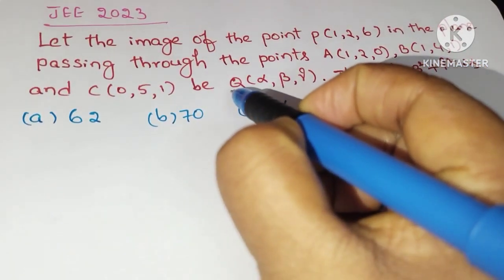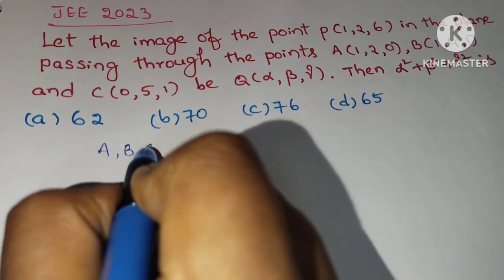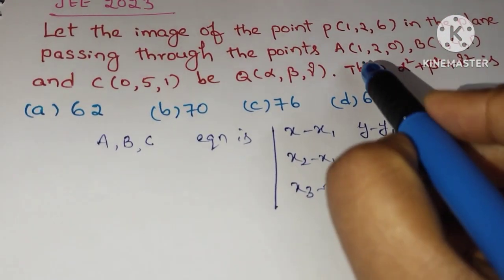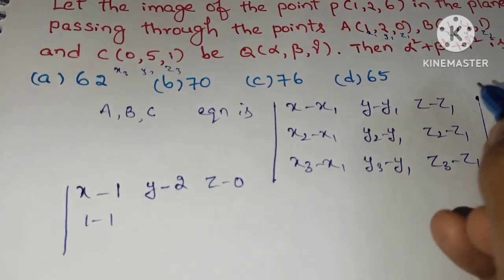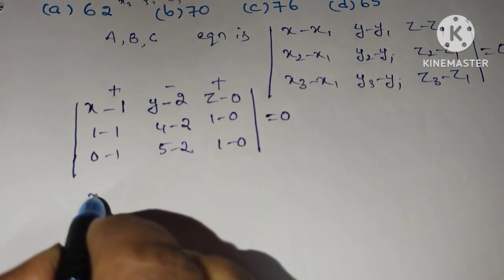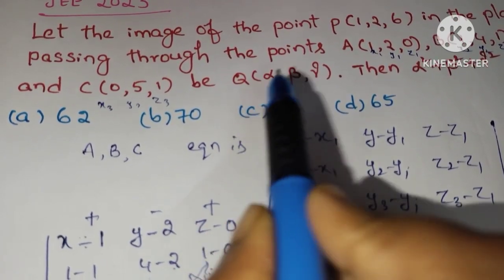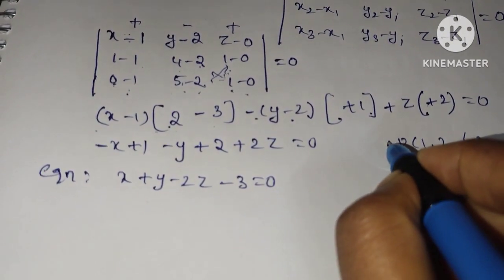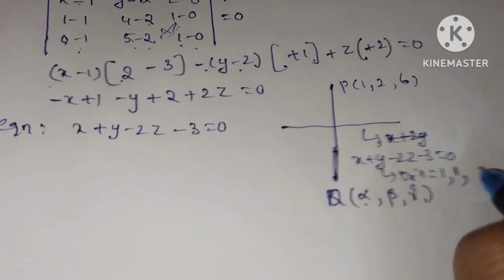Let the image of the point P(1, 2, 6) in the plane passing through the points A(1, 2, 0), B(1, 4, 1)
Let the image of the point P(1, 2, 6) in the plane passing through the points A(1, 2, 0), B(1, 4, 1) and C(0, 5, 1) be Q (α, β, γ). Then (α2 + β2 + γ2) is equal

Search 🔎
Let the image of the point P(1, 2, 6) in the plane passing through the points A(1, 2, 0), B(1, 4, 1) and C(0, 5, 1) be Q (α, β, γ). Then (α2 + β2 + γ2) is equal to